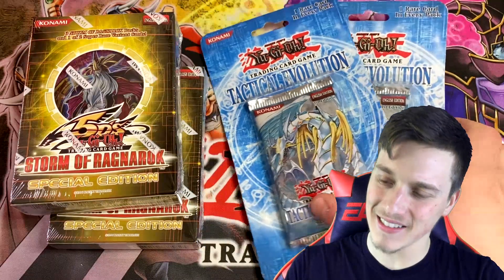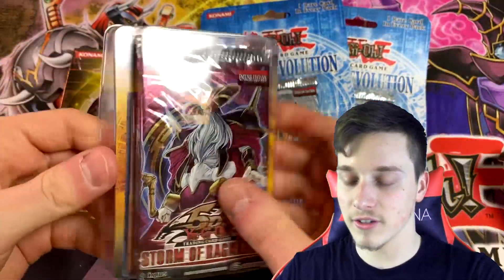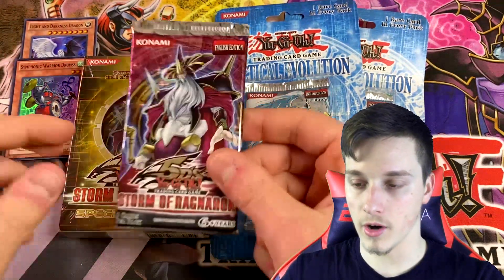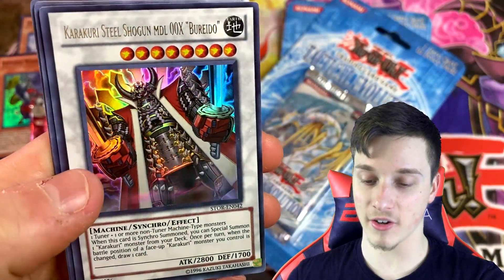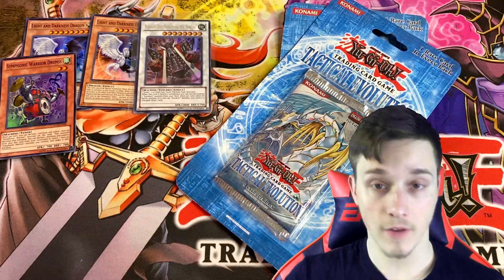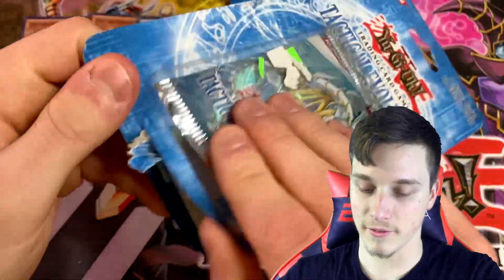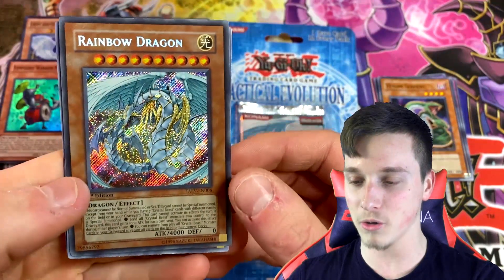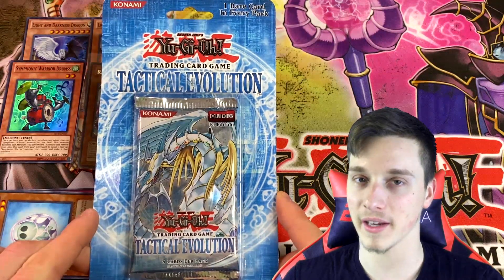The *BEST* Tactical Evolution Opening | YuGiOh TAEV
I OPENED 2 of my 3 TAEV Yugioh Blister Packs and THIS HAPPENED. 😱

-My Duel Links Gamertag:
 CajYugiStuff